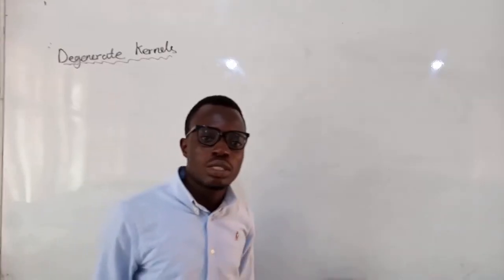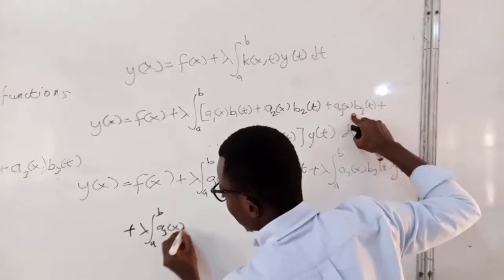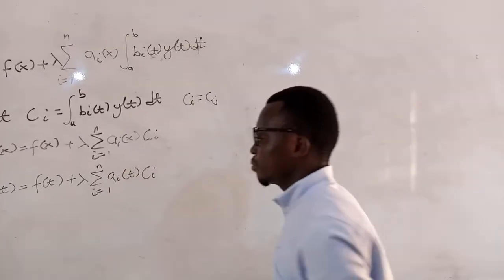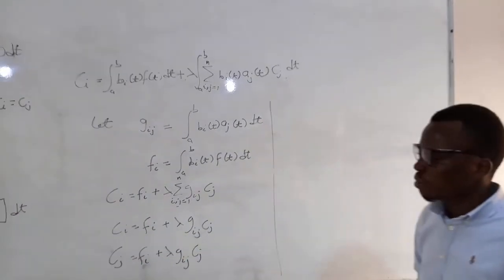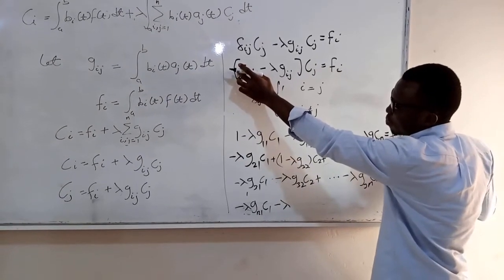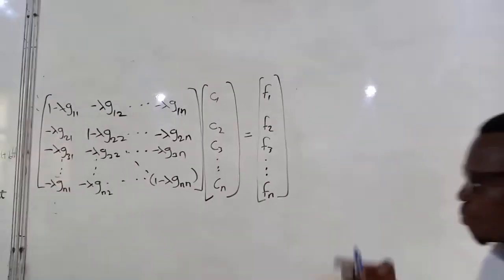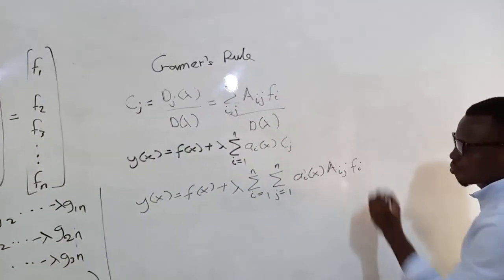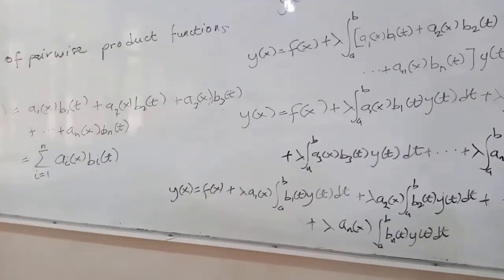Integral Equations, Lecture 11 : Degenerate Kernels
integral equations